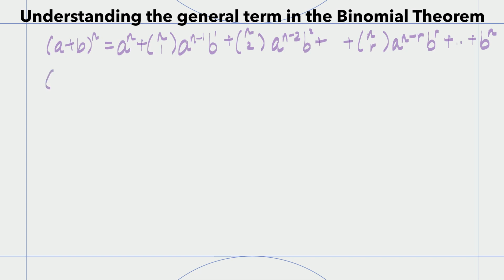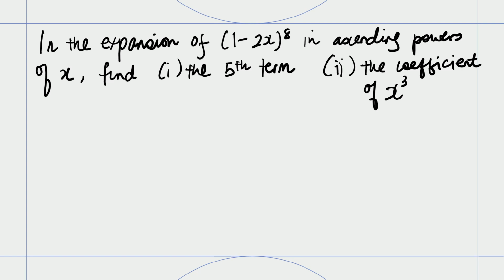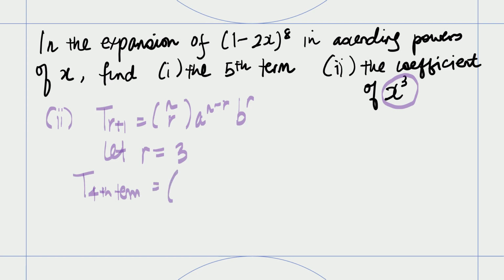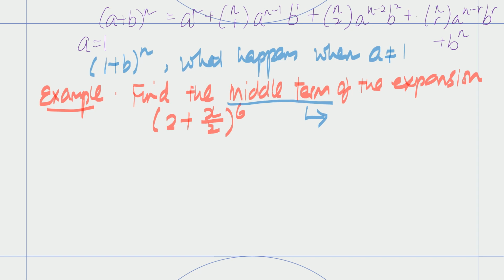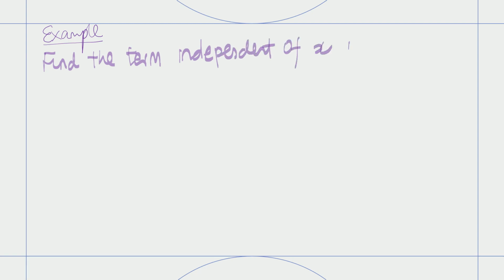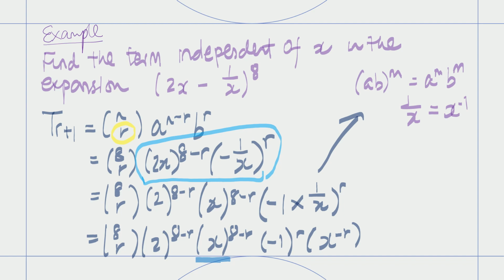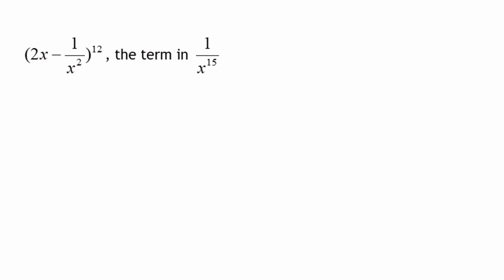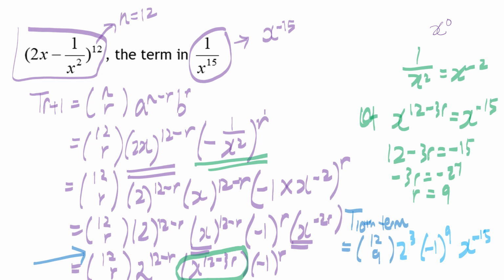Learn to use the formula in Binomial Theorem with examples in one lesson#binomial_theorem#explore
0:00 General Term nCr x^(n-r)y^r
4:39 Find a specific term in (1-2x)^8
10:11 Let's practise
12:43 Know how to find the middle term in an expansion
17:32 Know how to find the term independent of x
25:02 Know how to find the term in x^(-15)
30:05 Let's Practise